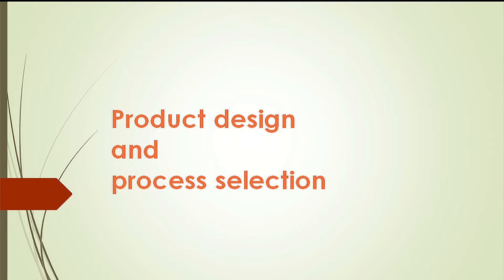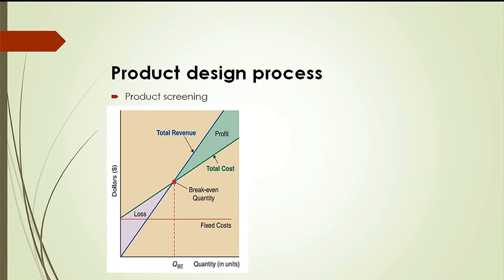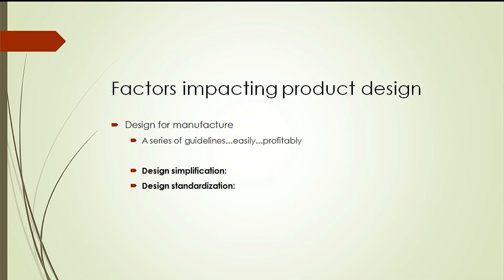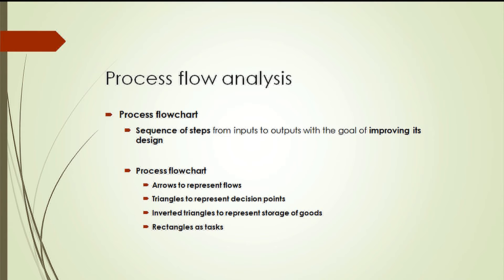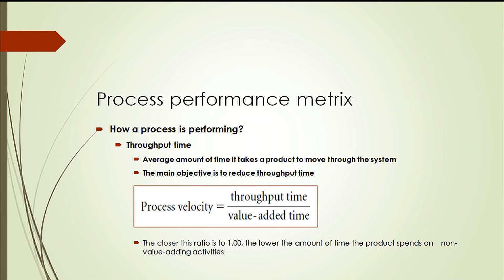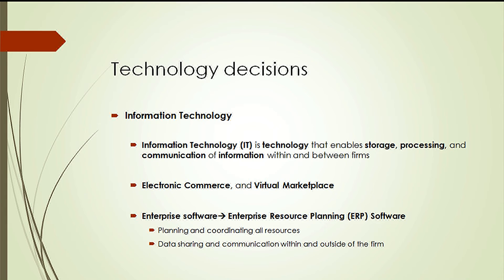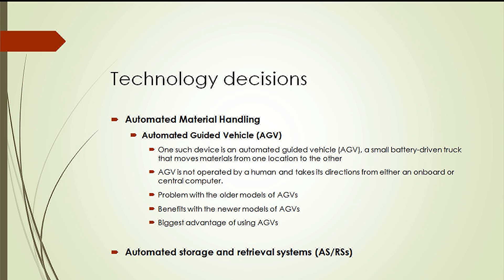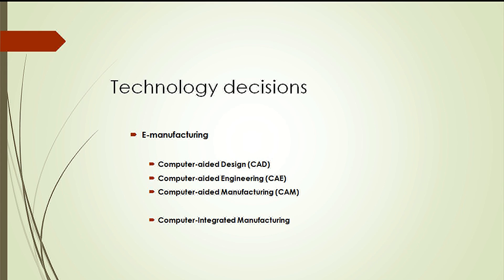PRODUCT DESIGN AND PROCESSES - (LONGER VERSION)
In this video, I talk about the product design and process selection in detail.